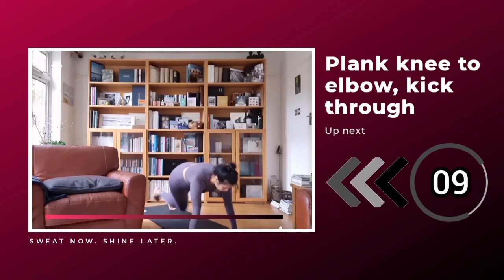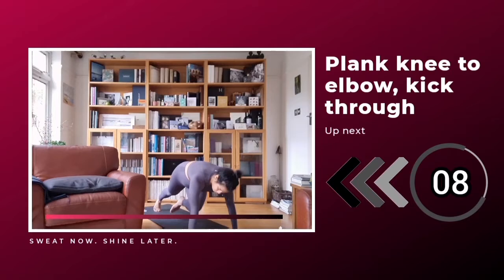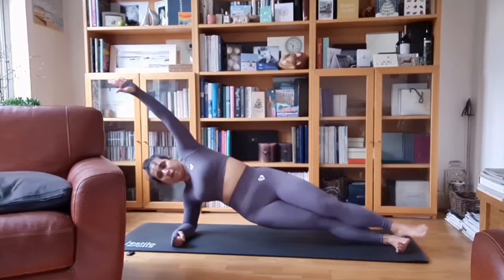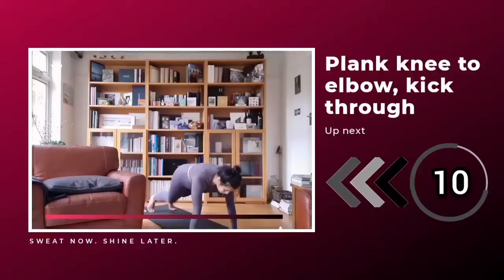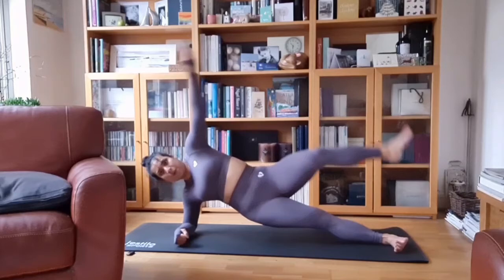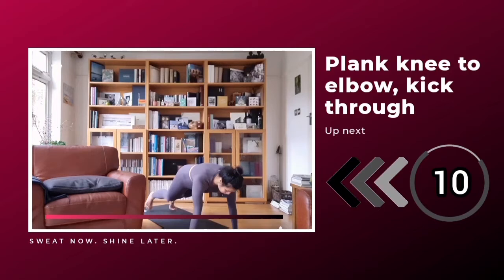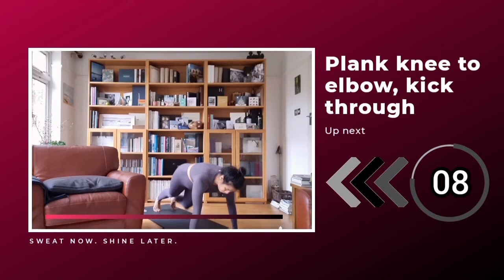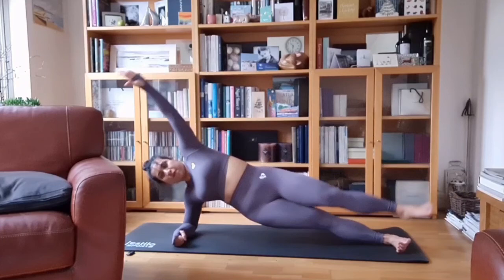20 MINUTE CARDIO CIRCUIT: Week 2 Day 5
It's week 2 of the 555fitnesschallenge

Now let's do some cardio
5 exercises
5 reps each
5 rounds

Musician: LiQWYD